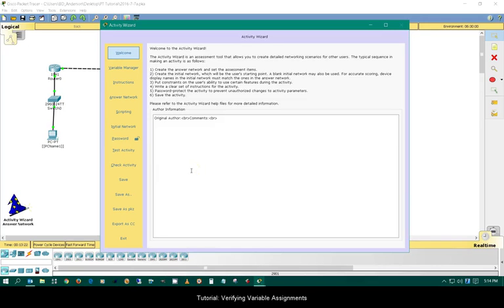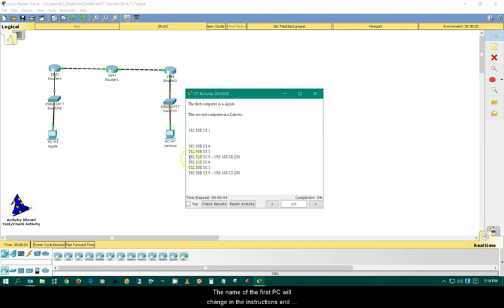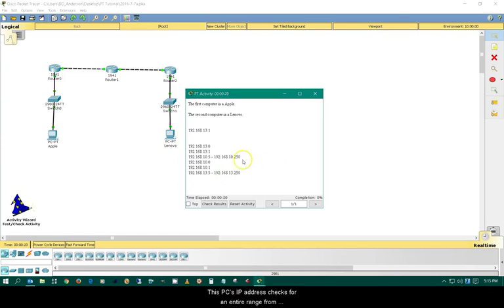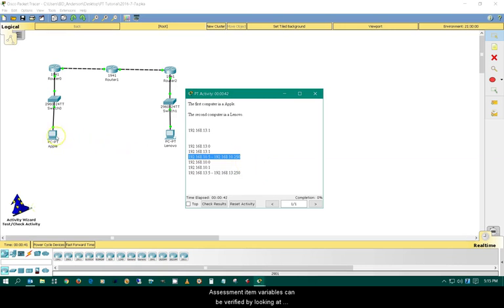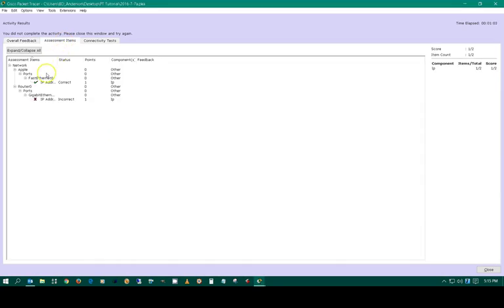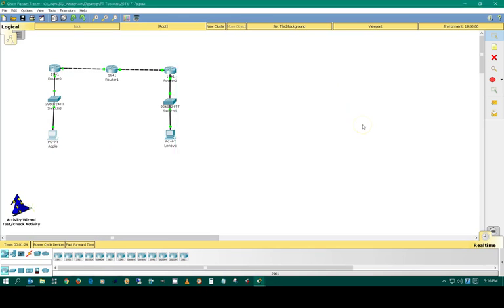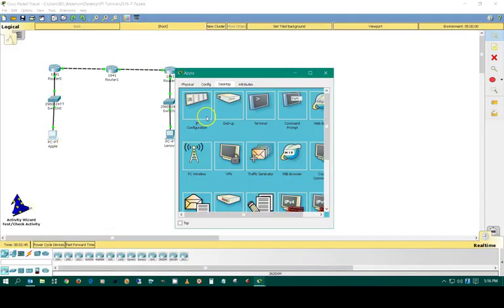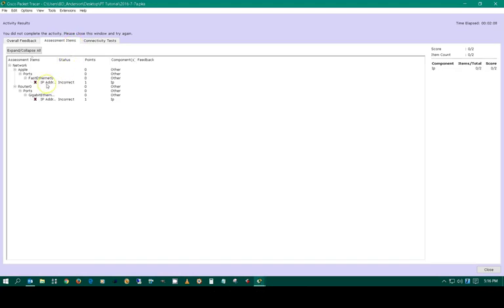Tutorial - Packet Tracer #33